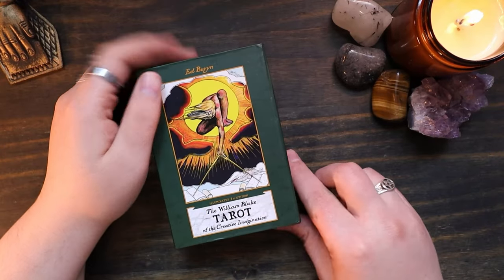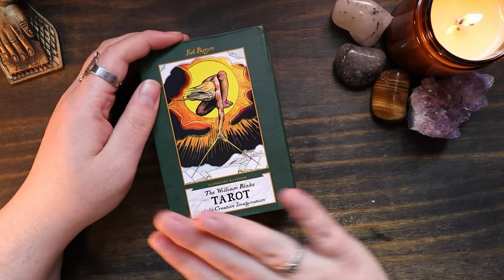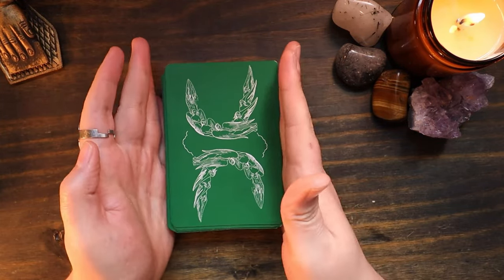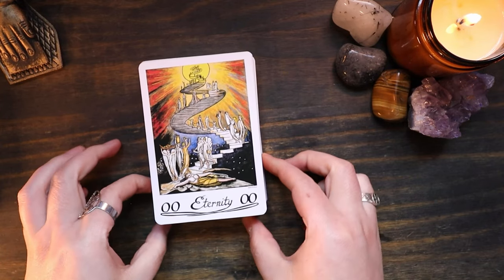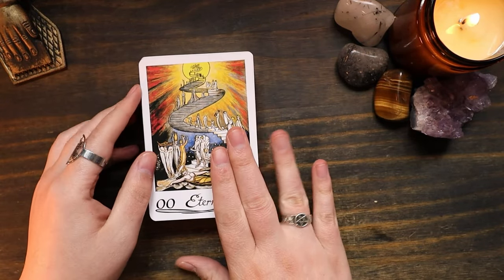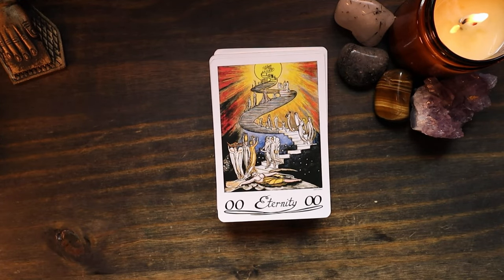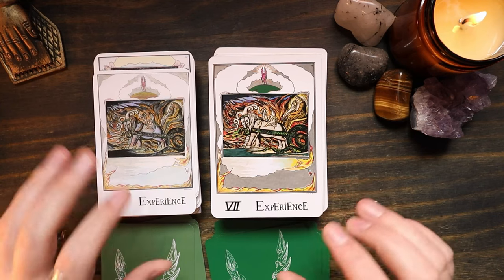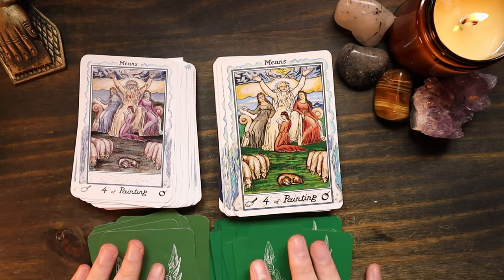The William Blake Tarot - 3rd Edition - Tarot Deck Review & Walkthrough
Welcome to a tarot deck review and walkthrough of The William Blake Tarot of the Creative Imagination Illuminated 3rd Edition.

A powerful and strikingly beautiful Tarot deck for creative inspiration, based on the spiritually revolutionary ideas and works of poet/artist William Blake.

Purchase a Copy
    Publisher : Red Feather
    Paperback  :  96 pages
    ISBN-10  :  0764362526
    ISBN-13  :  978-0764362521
    Item Weight  :  1.19 pounds
    Dimensions  :  4 x 2 x 5.5 inches

Overview (00:00)
Intro (01:20)
Art History (03:03)
Packaging & Guidebook (06:22)
Walkthrough (11:25)
Review & Critique (15:37)

Remember everyone is fighting a battle you know nothing about. Be kind. Always.